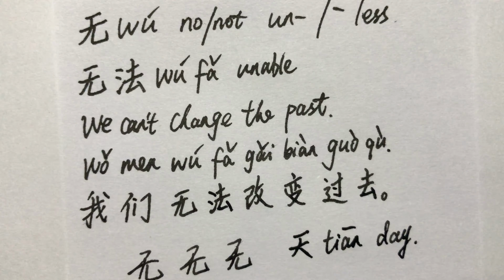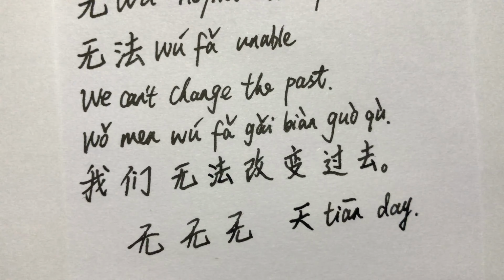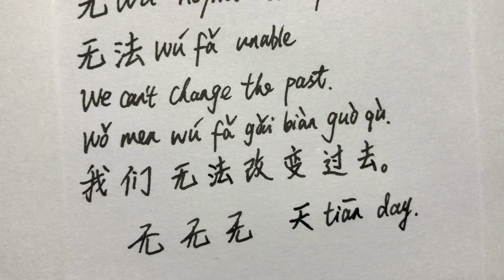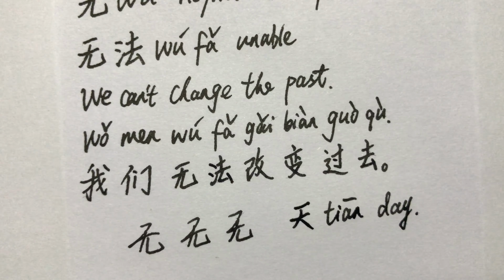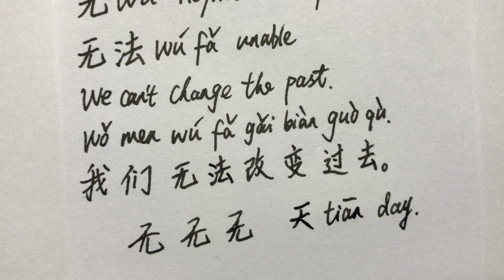We cannot change the past. | 无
无 wú not to have / no / not / un- / -less
无法 wú fǎ unable / incapable
We cannot change the past.
wǒ men wú fǎ gǎi biàn guò qù
我们无法改变过去。